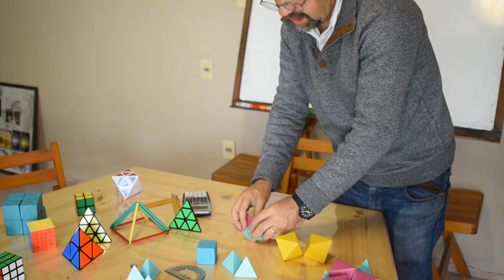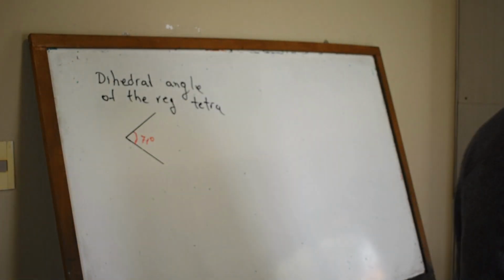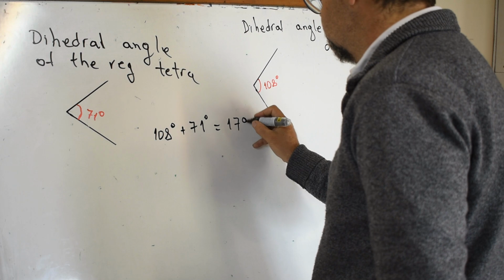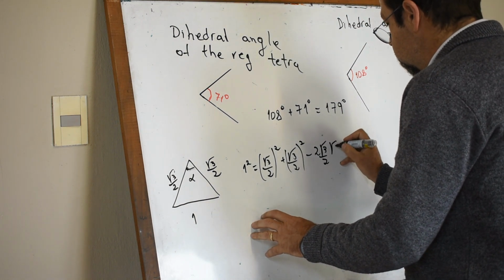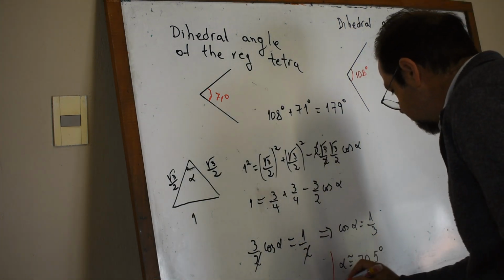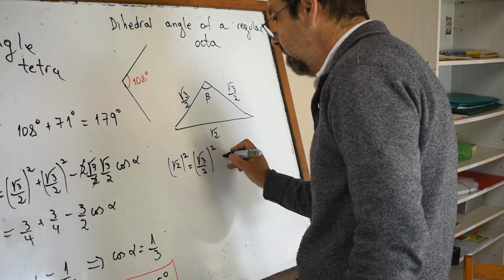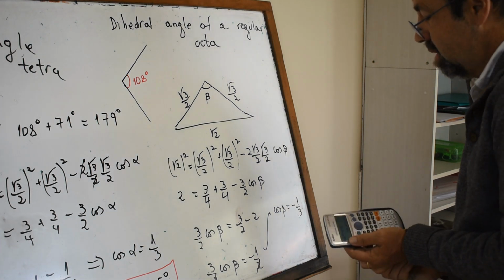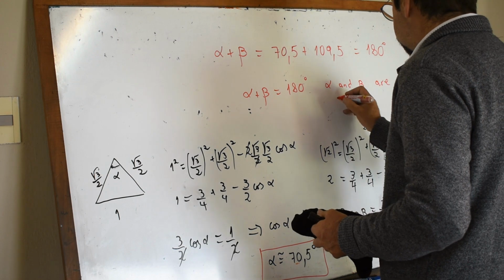WHEN A BOY FROM FLORIDA KNEW BETTER THAN THE MATH TEACHERS FROM THE ACT